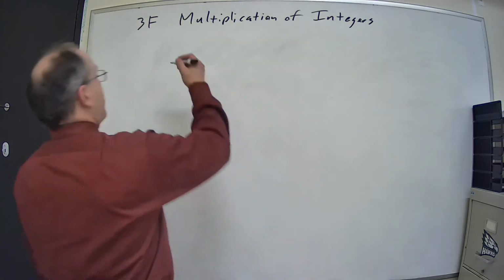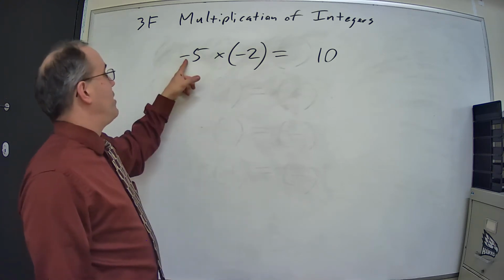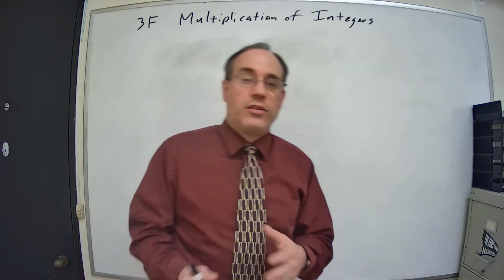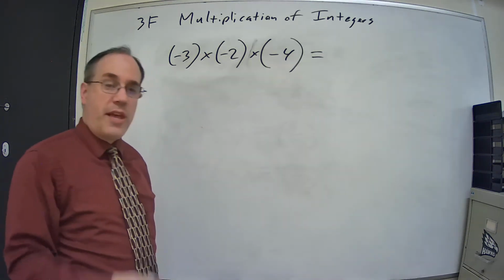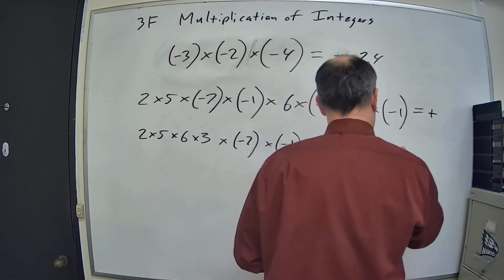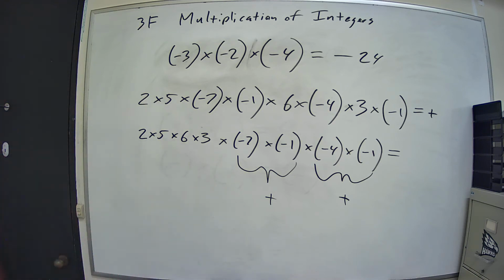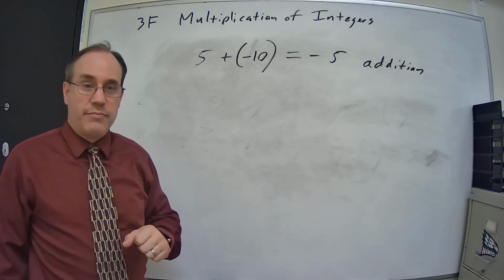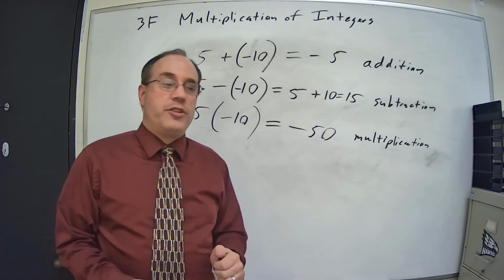3F Multiplication of Integers